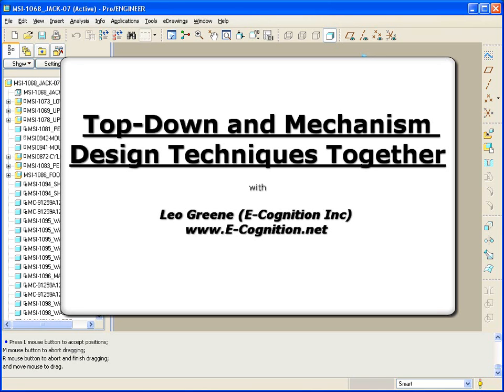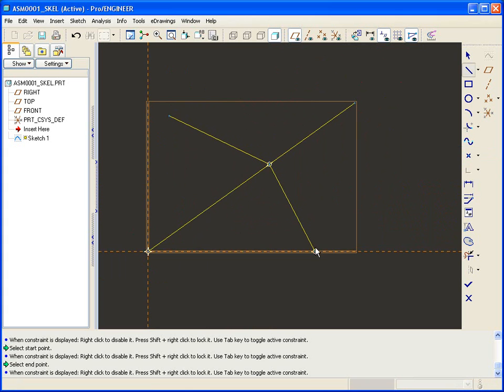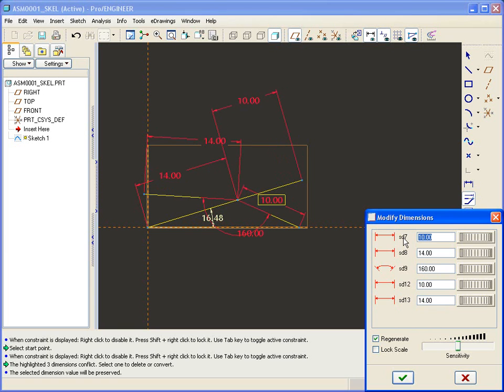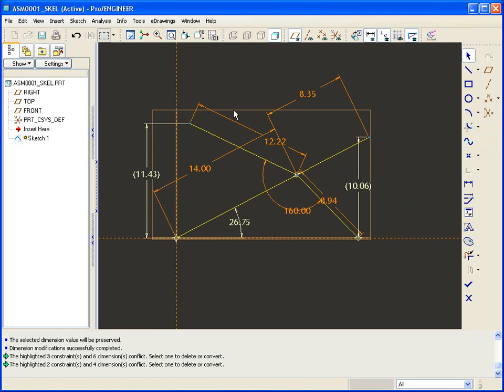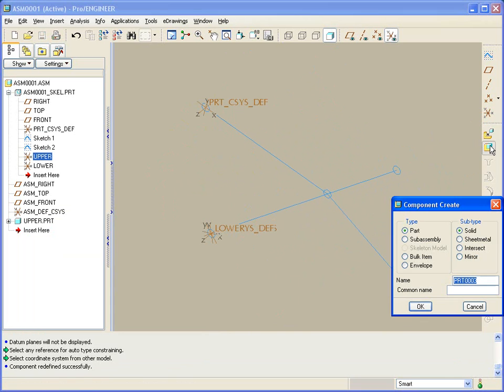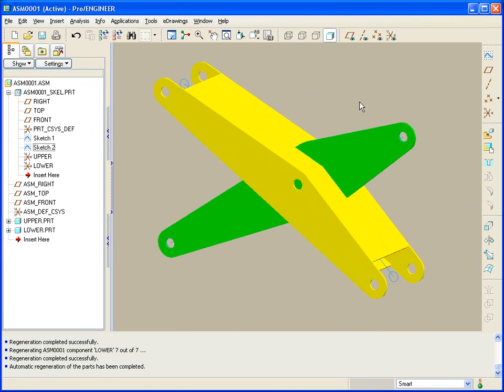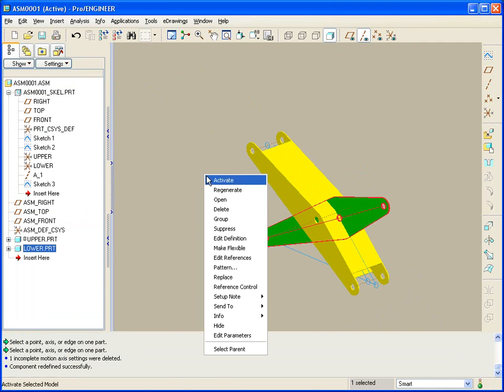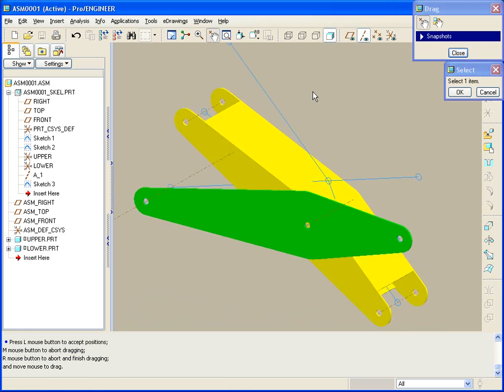Top-Down and Mechanism Design Techniques Together Pro/Engineer Creo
Mecanismo com top-down design juntos no Pro/Engineer/Creo.